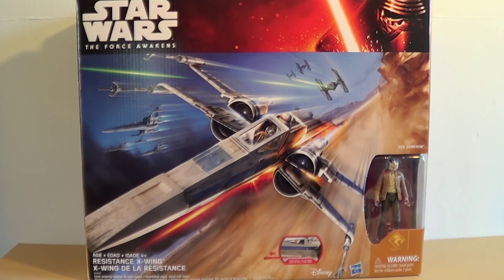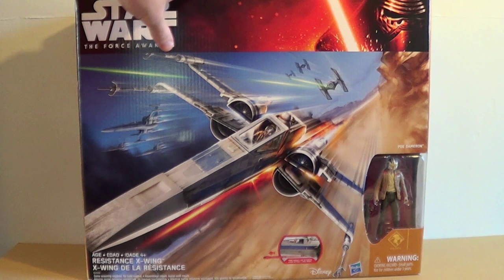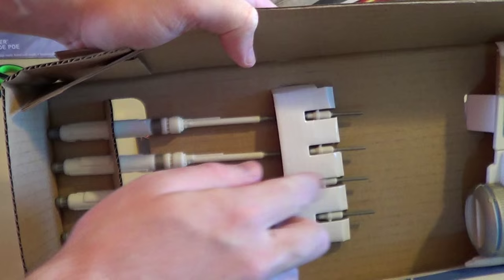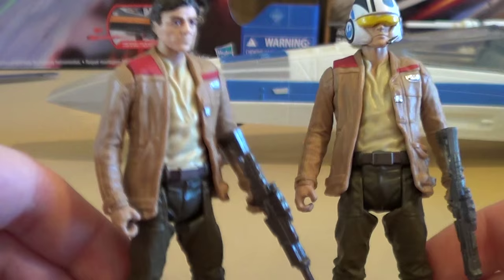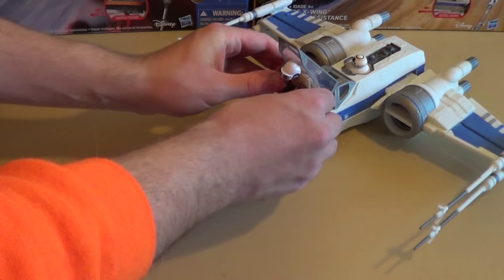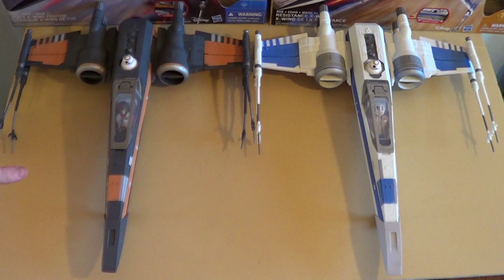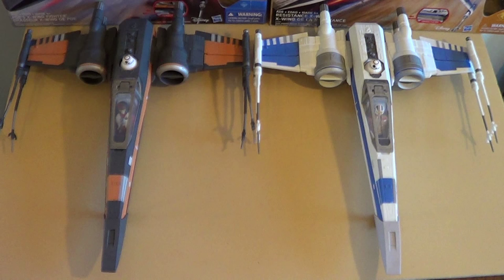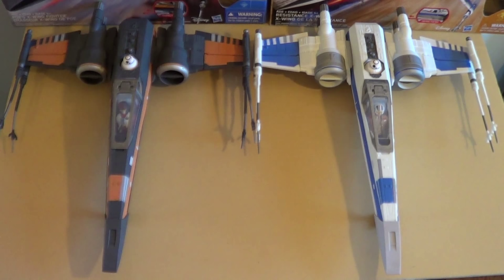Hasbro Star Wars: The Force Awakens X-Wing Starfighter HD Comparison and Review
I compare the new Walmart exclusive blue and white Resistance X-Wing Starfighter to the previously released Poe Dameron's black and orange X-Wing, both from the Hasbro Star Wars: The Force Awakens Toy line. This review is intended to help both collectors and Christmas shoppers choose which X-Wing to buy.

The Black X-Wing was plagued by quality control issues with its canons and nose cone... so I want to see if the White X-Wing has had these problems solved.

This ship retails for $49.99 and can be found at Walmart. It also comes with an "exclusive" Poe Dameron 3.75 inch action figure.